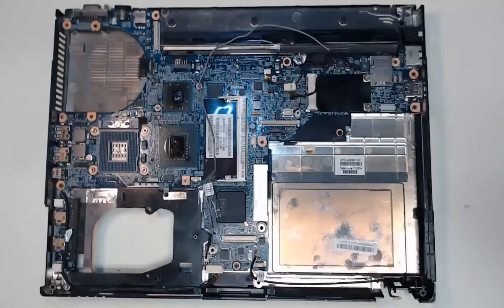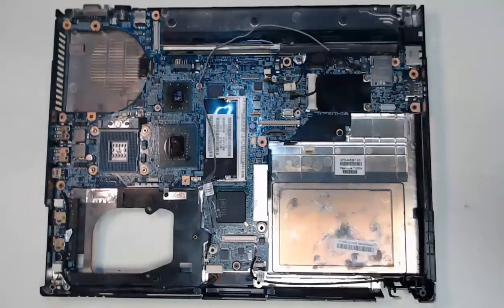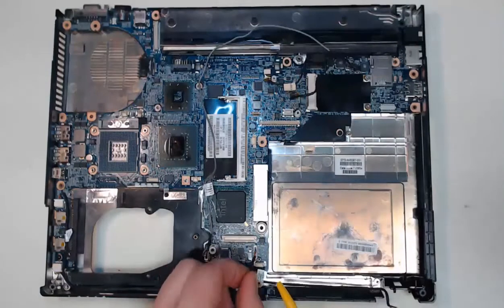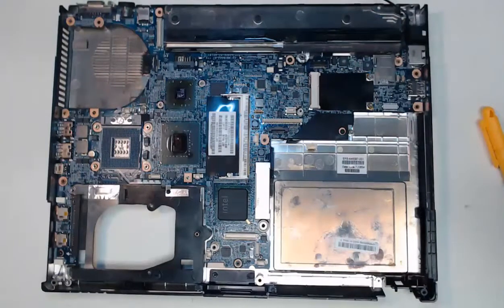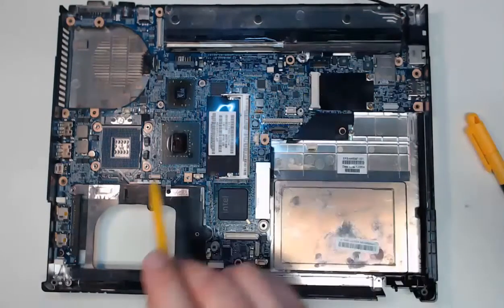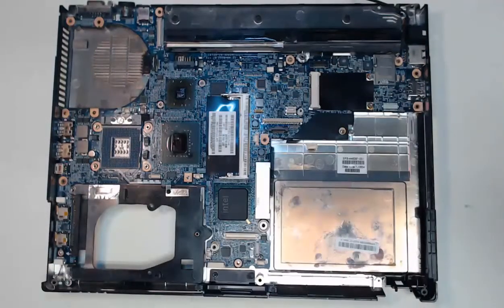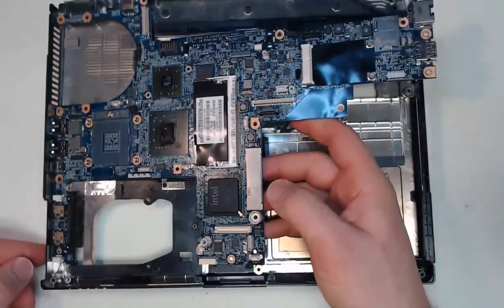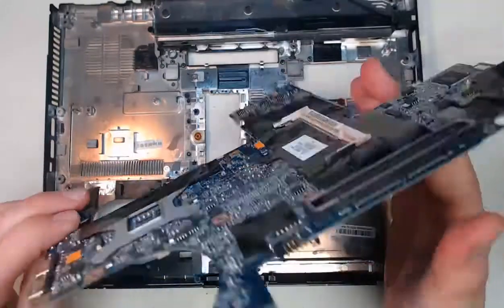video demonstration on how to Motherboard Replacement on a laptop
In this video tutorial, we'll show you how to replace the motherboard on your laptop. Whether you're experiencing hardware issues or want to upgrade to a newer, faster motherboard, this guide will walk you through the process step by step.

We'll start by explaining how to access the motherboard on your laptop and then demonstrate how to remove the old one and install the new motherboard. We'll also provide helpful tips and tricks to make the process smoother.

By the end of the video, you'll have the skills and knowledge to replace the motherboard on your laptop with ease. So, grab your tools and let's get started!